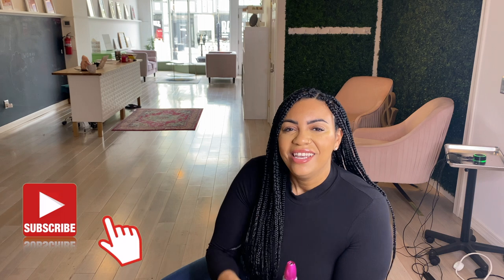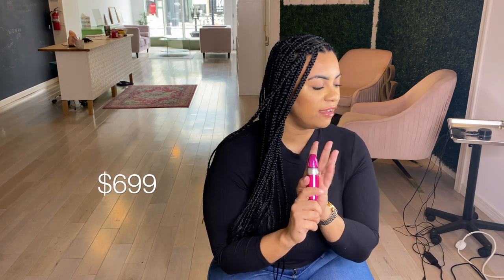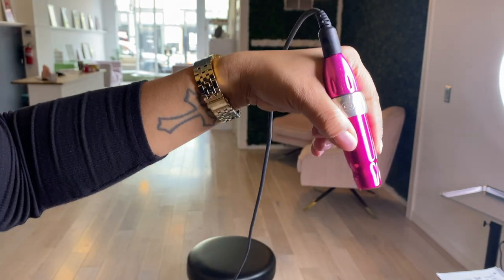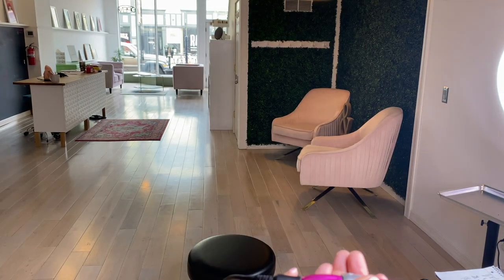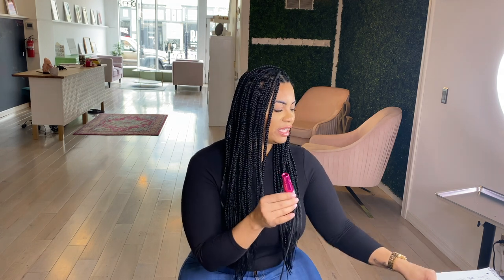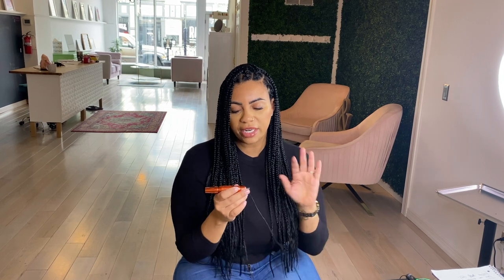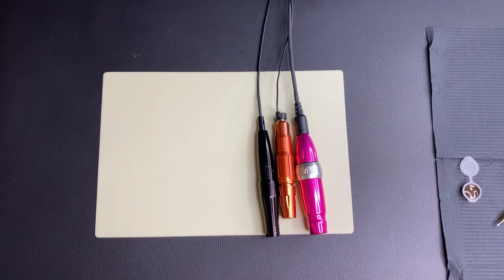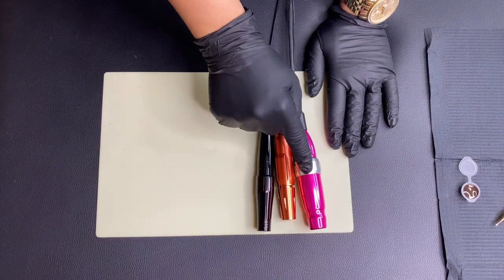Microbeau Bellar, Xion S or Rook Quill: Which Permanent Makeup Machine Should You Buy?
Considering buying a new permanent makeup machine, or wanting to upgrade your current machine? Or are you like me, a permanent makeup artist who always has machine FOMO. LOL!

In any event, in this video I am sharing my 3 favorite machines on the market, TODAY - The Bellar, The Xion S, and The Rook. I'm covering ALL the pros and cons as it pertains to performance, cost, quality, etc. I'll offer my opinion on what each machine is best used for - machine hair strokes, powder brows, combo brows, microblading and shading, lip tattoos—you name it!

All are phenomal, but after this video you should be well on your way to making the best purchase for you and your business.

I WANT TO HEAR FROM YOU! Please, please, please feel free to drop a comment or ask your questions below. Also, if you have any suggestions on what videos you want to see from me in the future—I'm all ears.